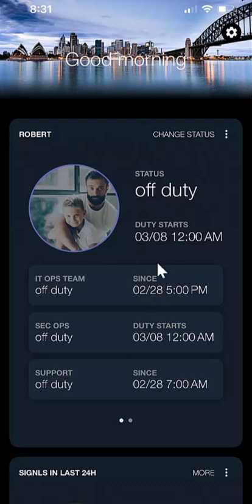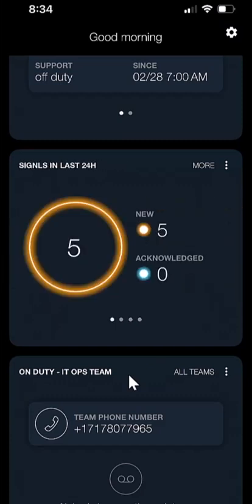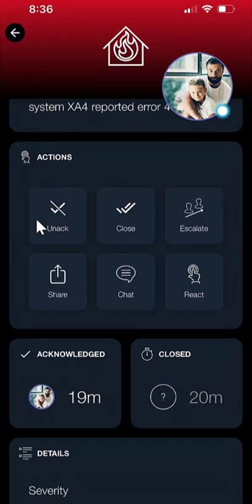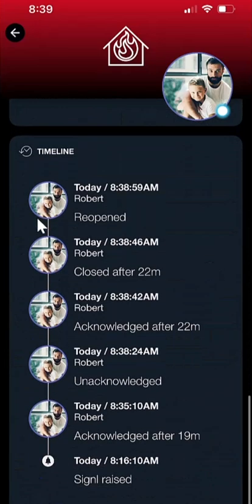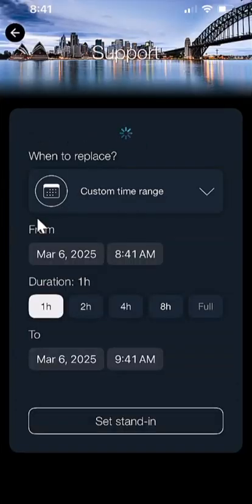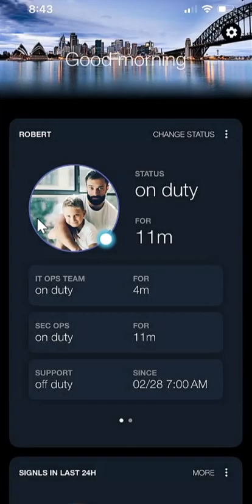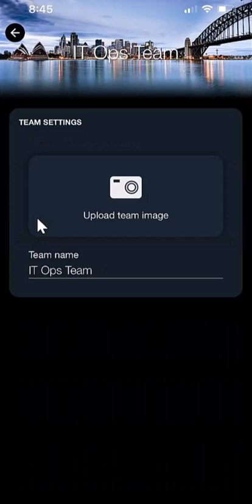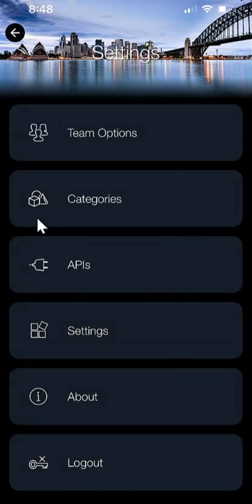Mobile App - Complete Feature Walkthrough of the SIGNL4 Mobile Alerting and Incident Management App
With the mobile alerting app from SIGNL4, you can manage your alarms from anywhere. Receive real-time push notifications directly on your smartphone. Respond to incidents and communicate directly with your team within the app. Resolve issues quickly and effectively or handle urgent service requests – no matter where you are.

🔹With this unique mobile app, incident response teams can:
✅ Receive instant push notifications upon new alerts and incidents
✅ Manage alerts, take ownership, acknowledge and close alerts
✅ Manage on-call duty and shifts, sync schedules with calendars and manage stand-ins
✅ Collaborate with other team members, experts and communicate with stakeholders

⏱️ TIMESTAMPS:
00:00 SIGNL4 Mobile App Overview
00:14 Duty Status & On-Call Management
01:14 Scheduled Duties & Calendar Sync
01:40 Alert Overview & Filtering
03:01 Alert Acknowledgement
03:45 AI-Powered Alert Summaries
04:34 Teams & Team Members
05:24 Contacting Team Members
06:04 Shift Scheduling & Stand-Ins
07:57 Alert Categories & Configuration
08:41 Integrations & APIs
09:38 Remote Actions
10:12 Mobile App Settings
10:44 Notification & Alerting Options
11:34 Critical Alerts
12:05 Team Management
12:28 API Configuration
12:59 Personalization & Appearance
13:25 AI Language Settings
13:43 Privacy & Data Settings
13:54 About & Logout
14:05 Outro